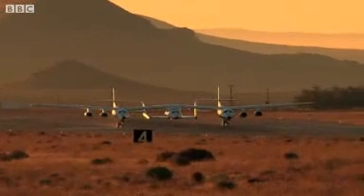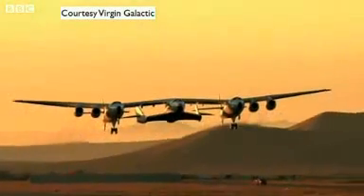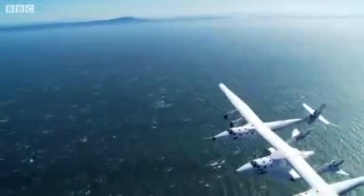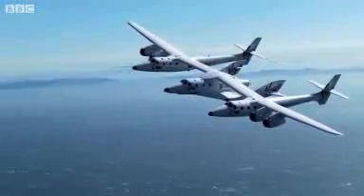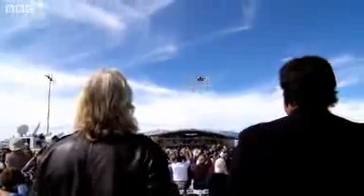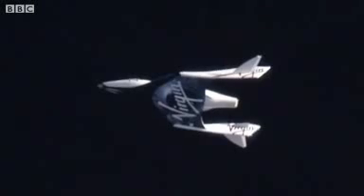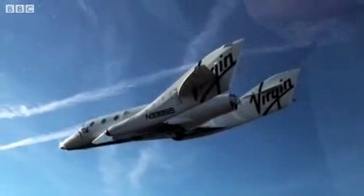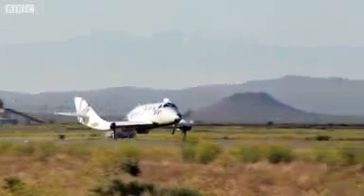Virgin Galactic Commercial trips to space by 2014